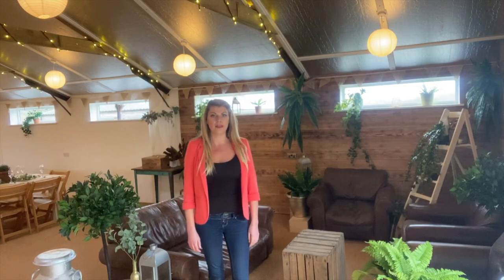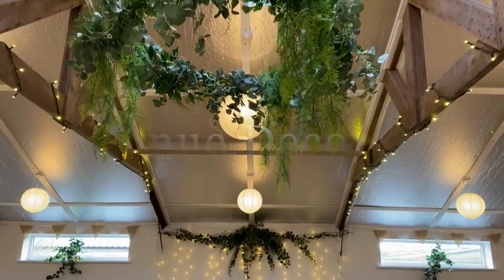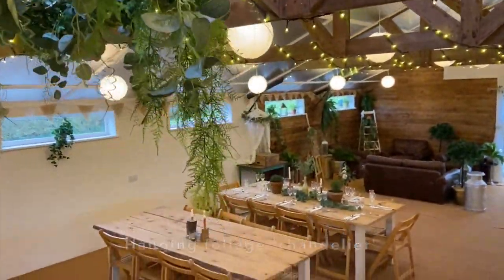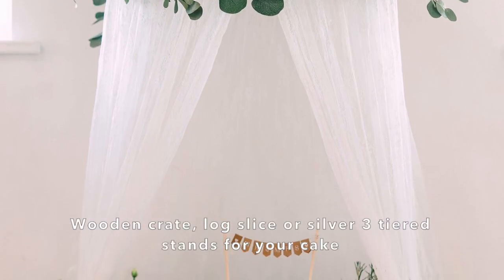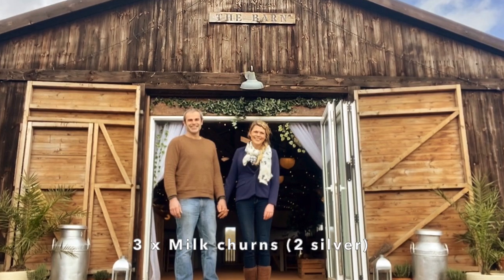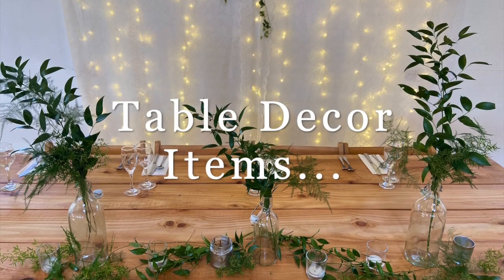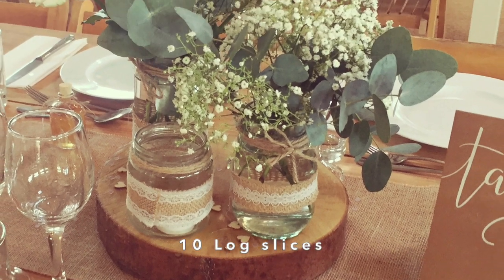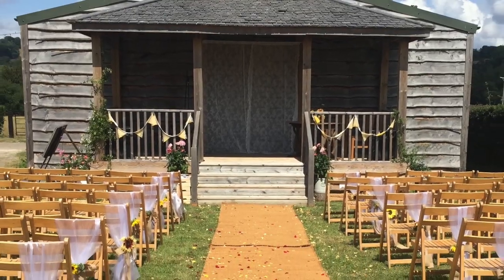Props & Decorations at The Barn at Cott Farm Wedding Venue | cottfarmwedding.co.uk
You’ve probably heard us mention the props and decorations we have for couples to use for their wedding at The Barn at Cott Farm in our previous videos. In this film, Becca shows you our collection, as well as some of the ways couples have used these items at their weddings.

Wedding venue styling props, accessories & decorations are included for your wedding at The Barn at Cott Farm. You can pick and choose from our range of rustic, vintage, boho and natural-themed accessories if you’d like to use them, or you can bring your own.

Your wedding at Cott Farm includes the day before to set up, so you’ll have plenty of time to style the venue exactly how you’d like it. You are free to decorate The Barn, its grounds and the ceremony pergola as much, or as little, as you’d like.